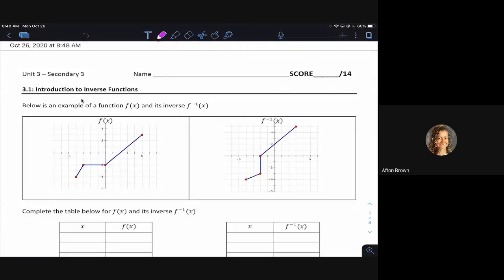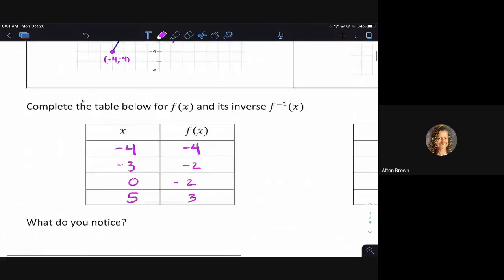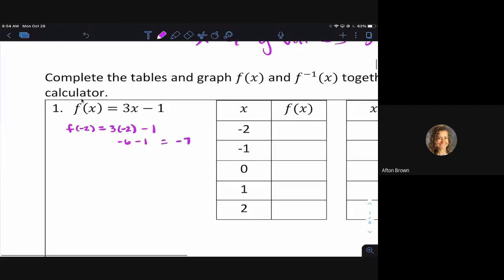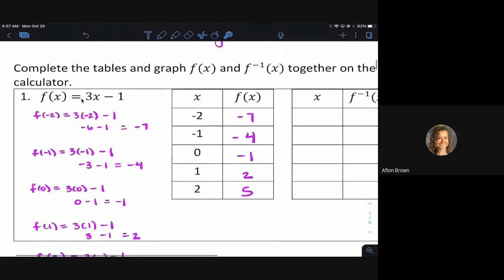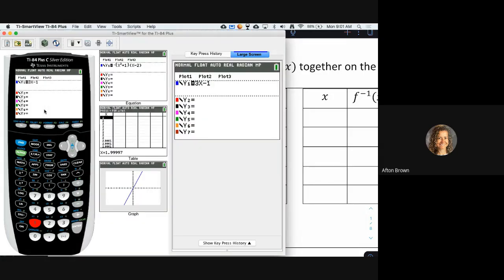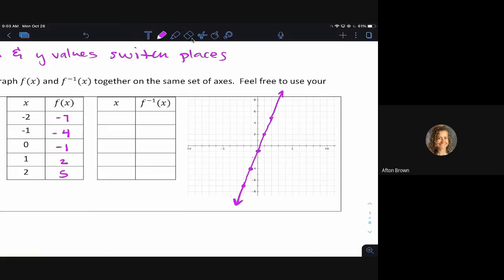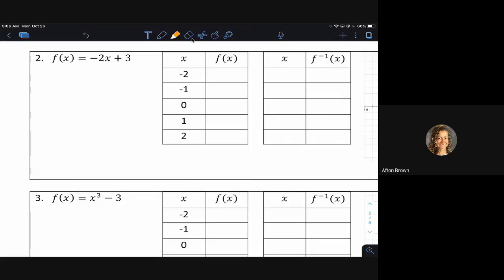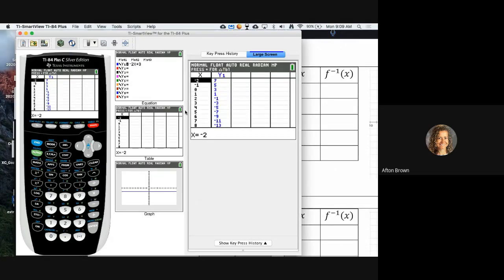Oct 26 3 1